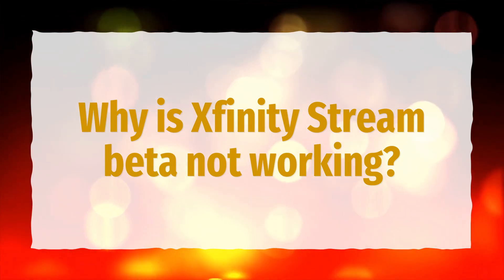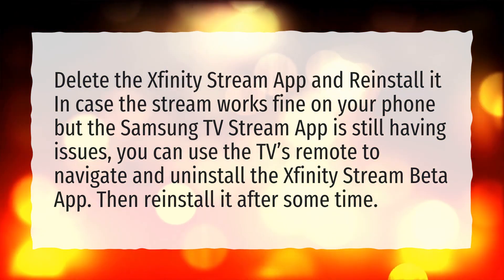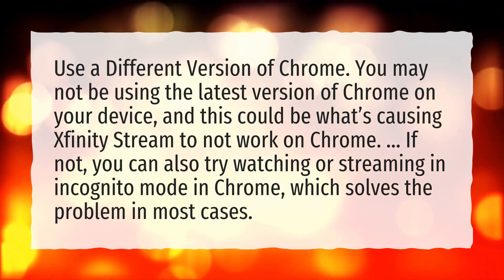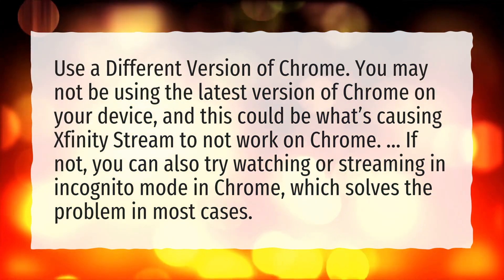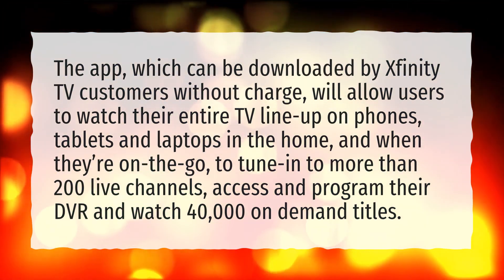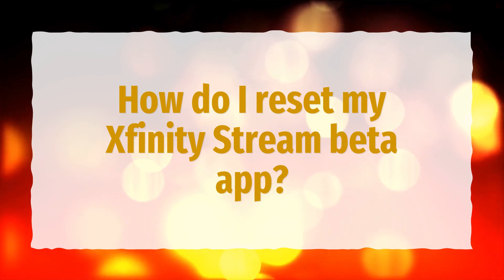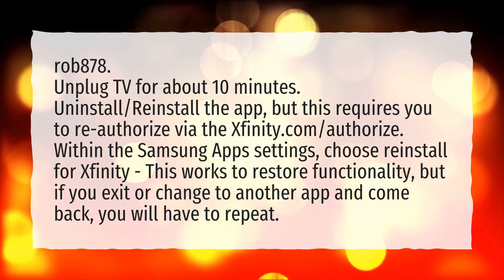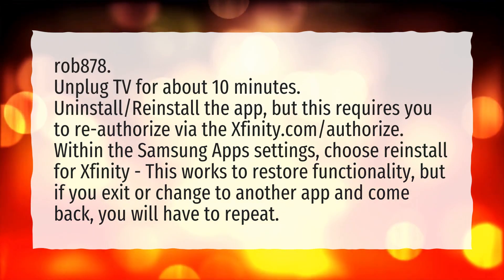Why is Xfinity Stream beta not working?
More About Xfinity Stream App • Why is Xfinity Stream beta not working?